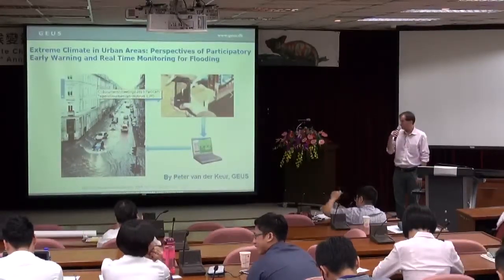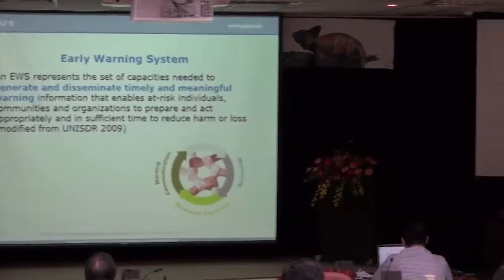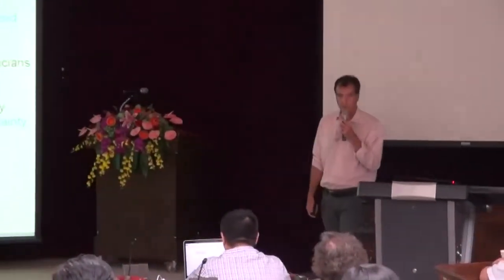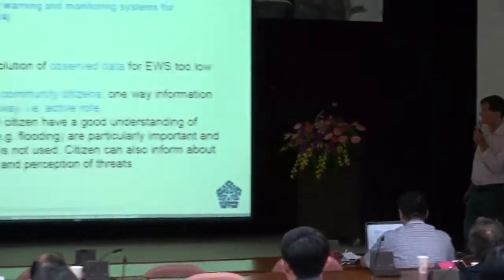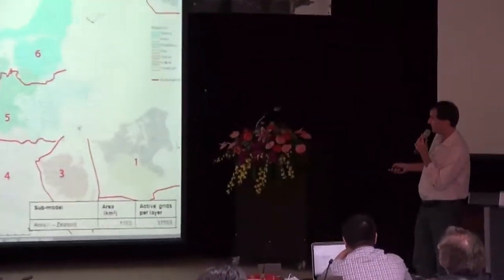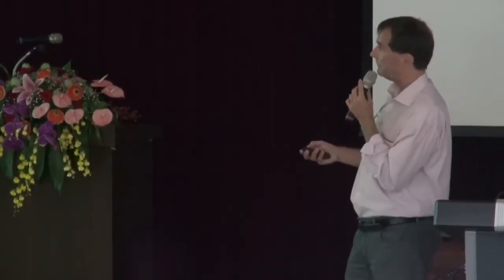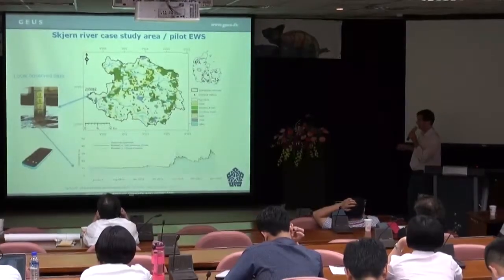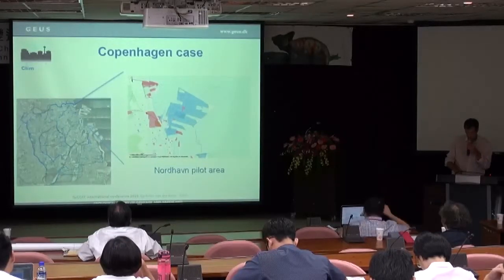Keynote: Extreme Climate in Urban Areas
氣候變遷在臺灣－第四屆調適科技國際研討會
Keynote Speech: Extreme Climate in Urban Areas: Perspectives of Participatory Early Warning and Real Time Monitoring for Flooding and Urban flood management to decrease discharge of hazardous substances into the Balitic Sea
發表者：Dr. Peter van der Keur (Senior Research Hydrologist, GEUS, Denmark)